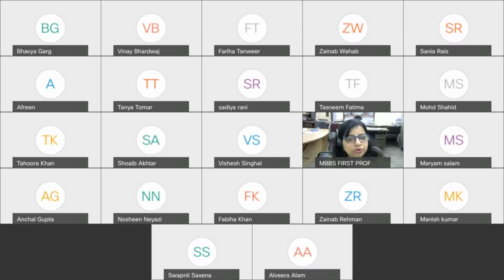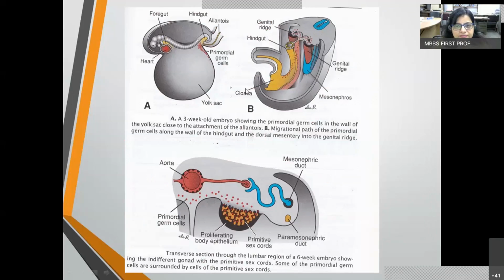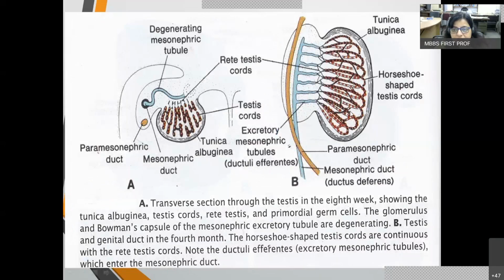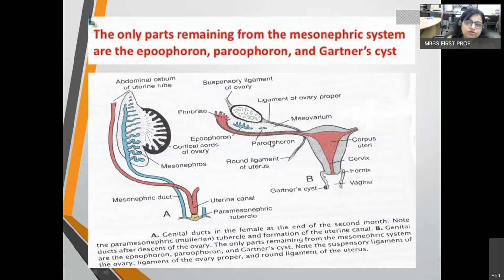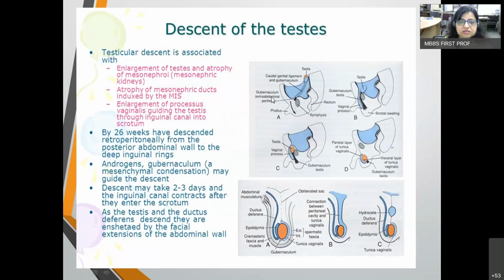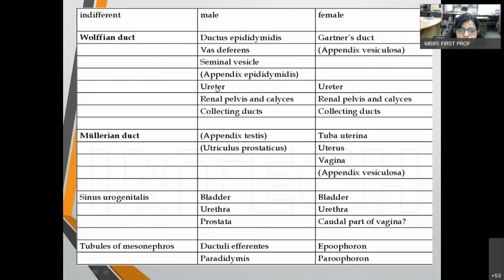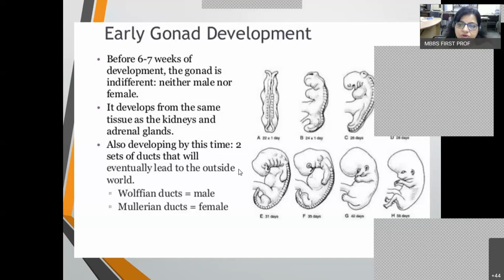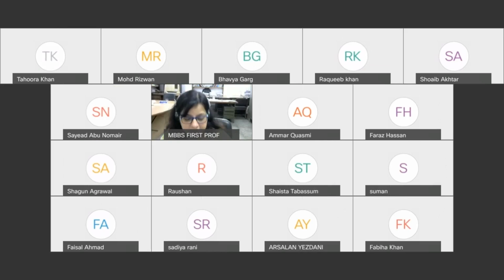Development of genital system (Watch from 12 to 49 minutes)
IT IS ABOUT THE DEVELOPMENT OF GENITAL SYSTEM IN HUMANS